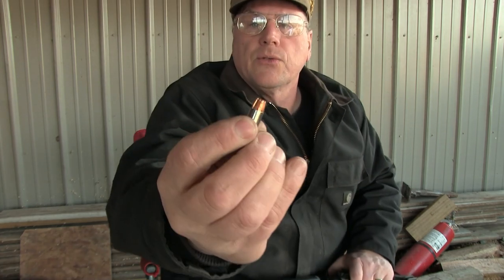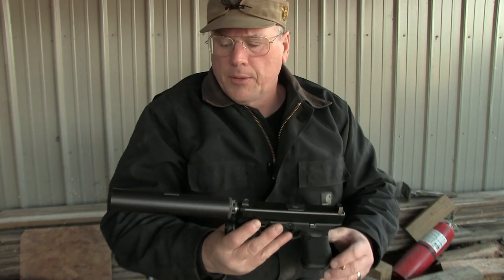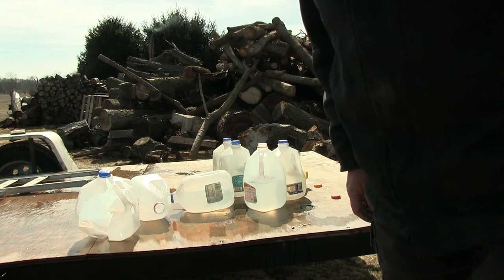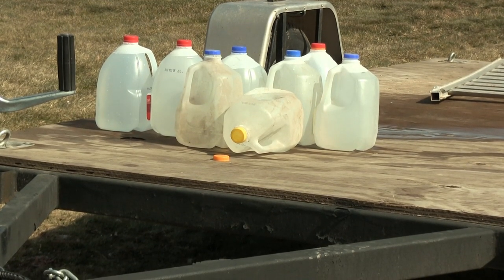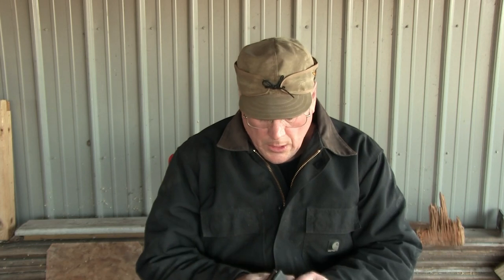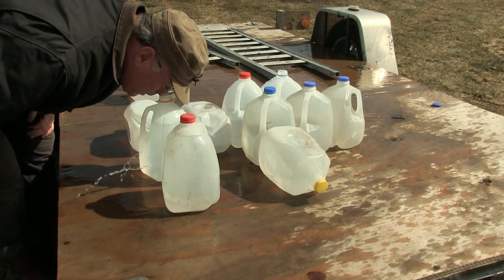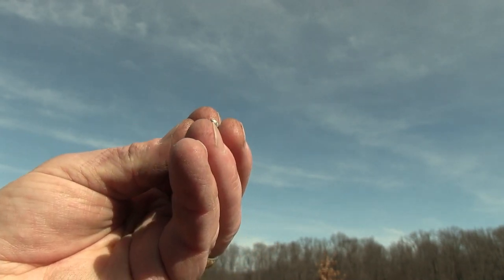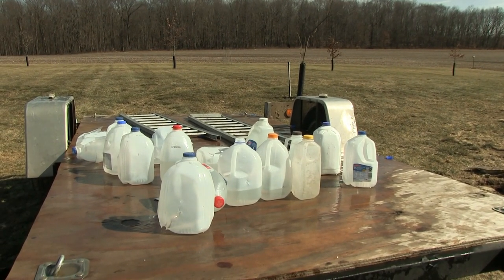Doug's barrel cam, Bullet testing into water jugs, 9mm, 44 mag, 350 legend, 450 BM and 357 max.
I did some ballistic testing this morning with my favorite guns.  i shot bullets into water jugs and recovered them for evaluation.  you may find some interesting results for the 450 bushmaster, 350 legend, 357 max, 44 mag and 9mm.